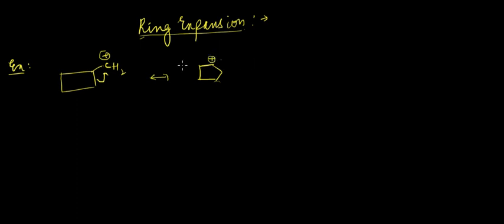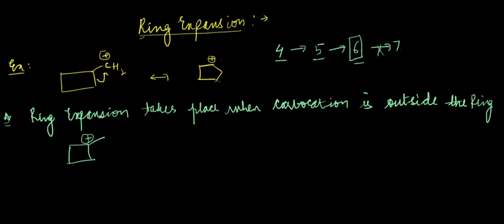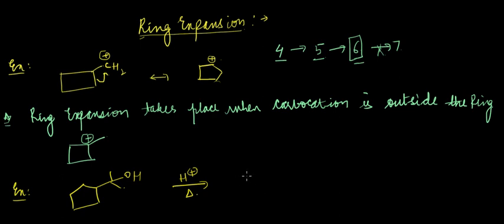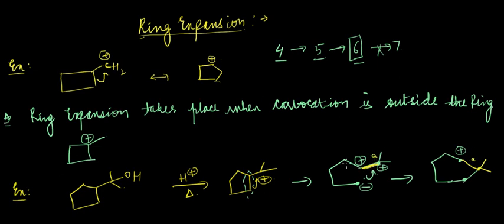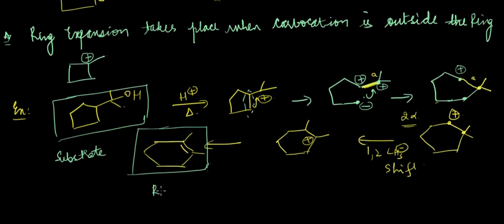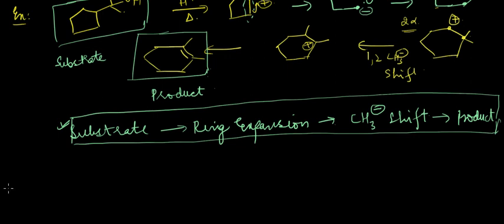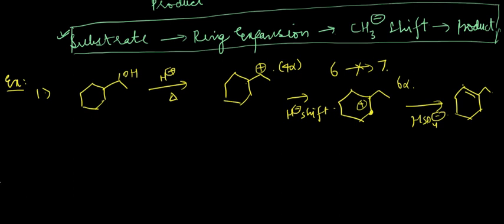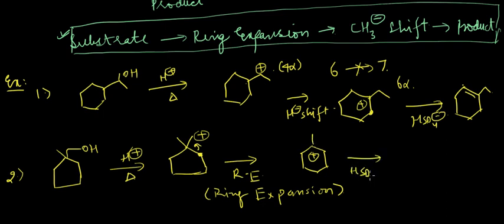6. Ring Expansion